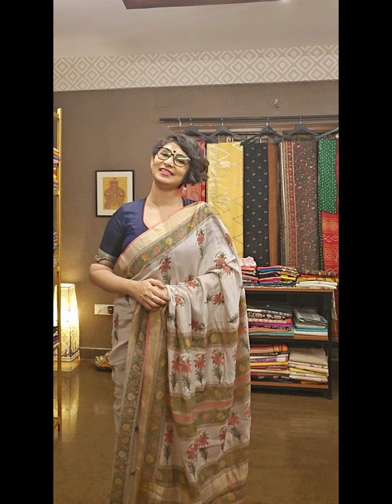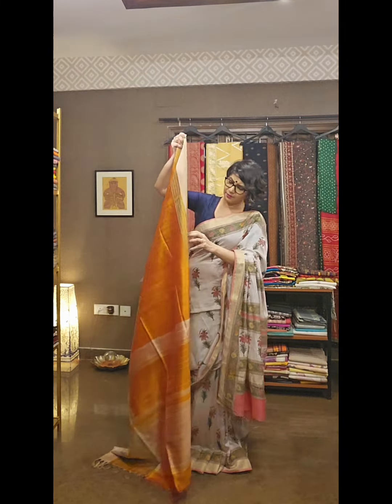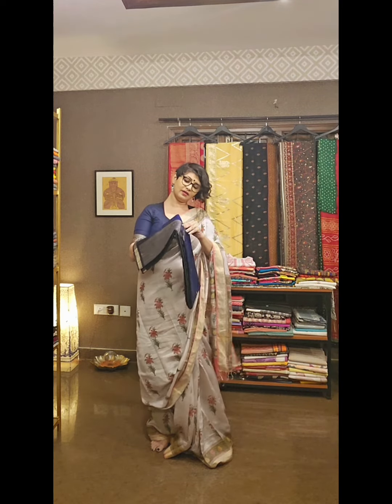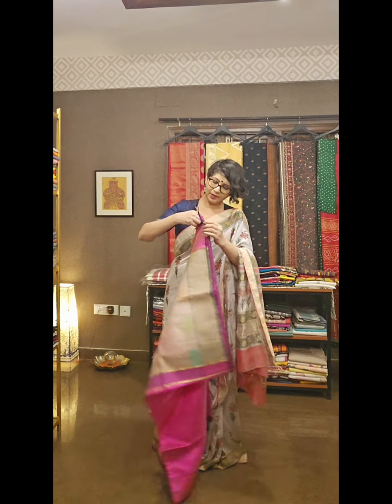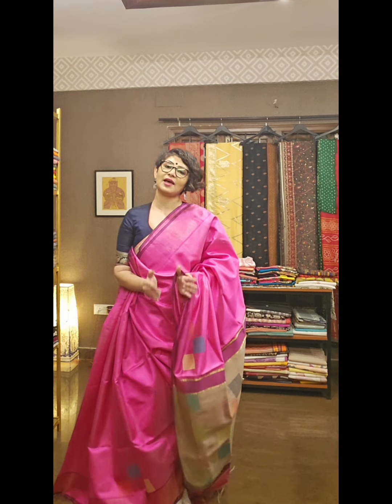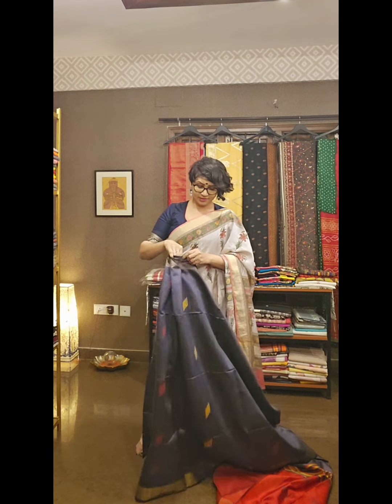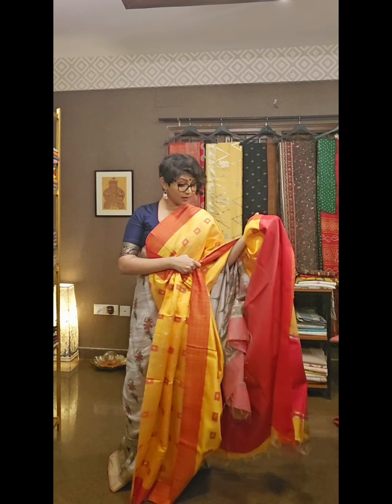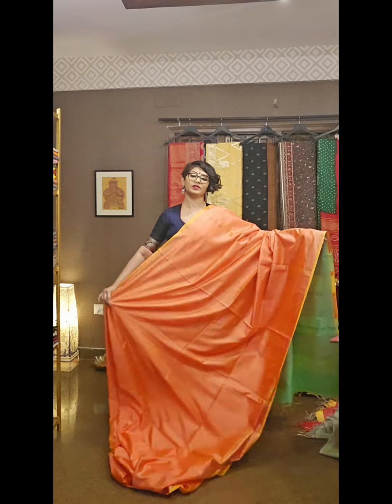Feel light by wearing our best quality sarees/whatsapp connect 9831575641